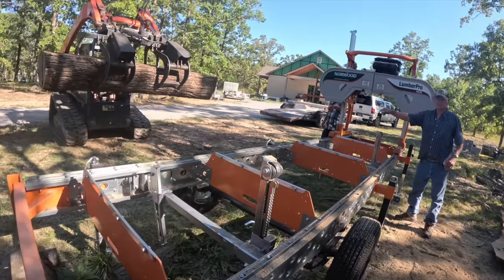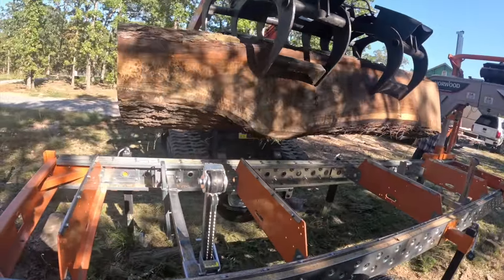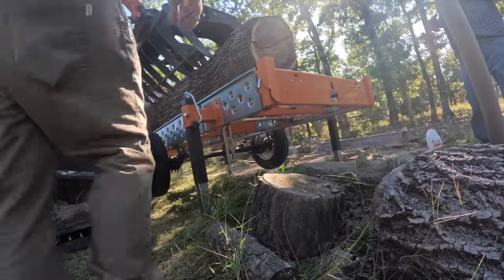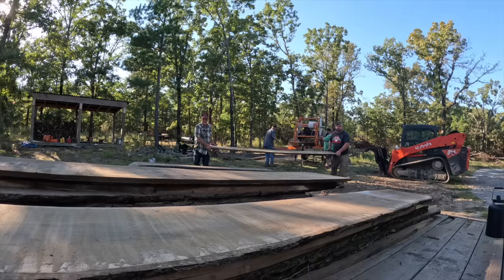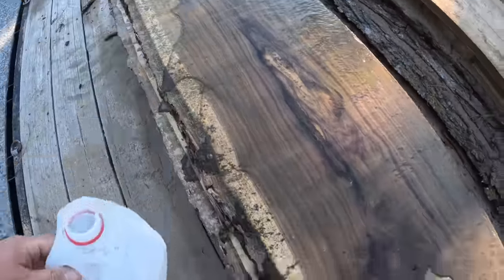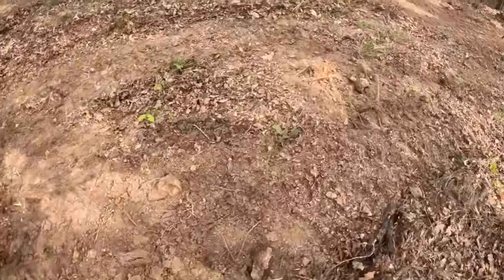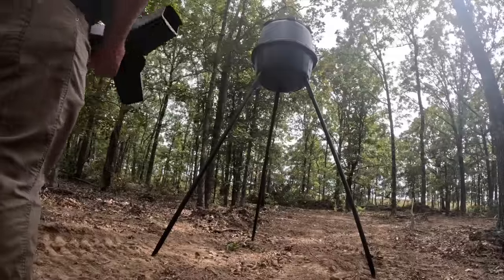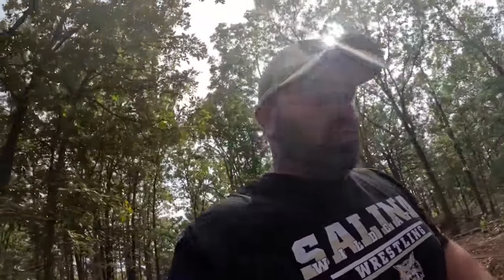This Is What Happened When We Cut Into A Dead Walnut Tree That Was Bigger Then The Sawmill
I honestly thought this was going to destroy the sawmill. We milled up the biggest log ever. It was a true giant of a walnut tree. The tree blew down in a big storm and now we are about to mill it up. We turned a broken tree into over $5,000 worth of workable lumber.